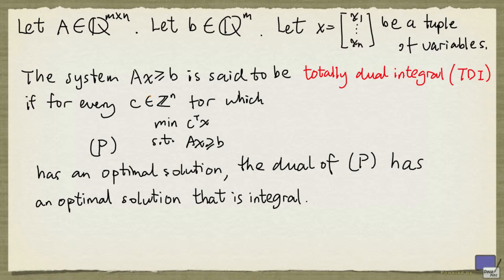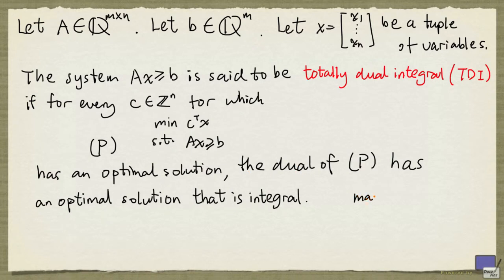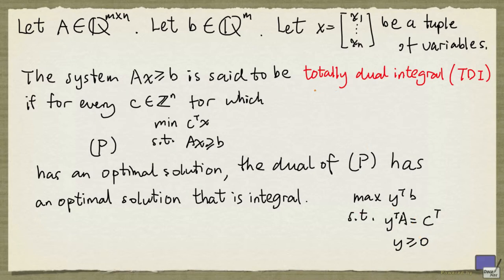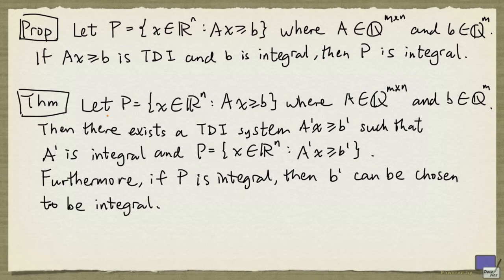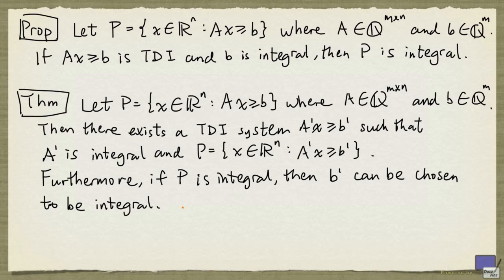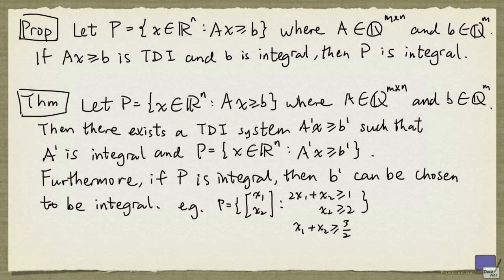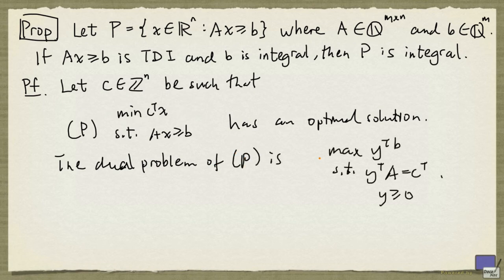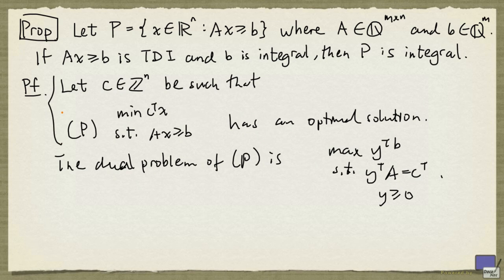4 Total dual integrality